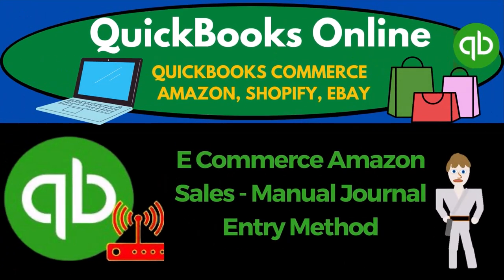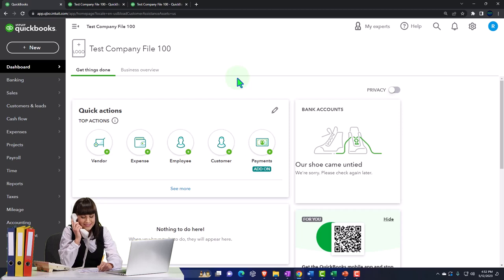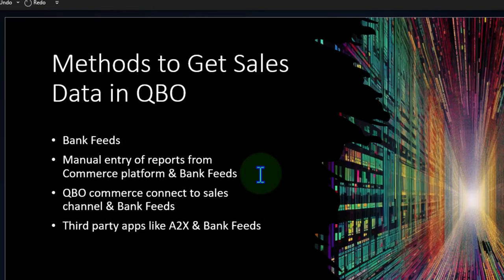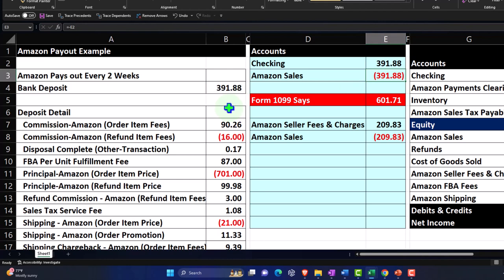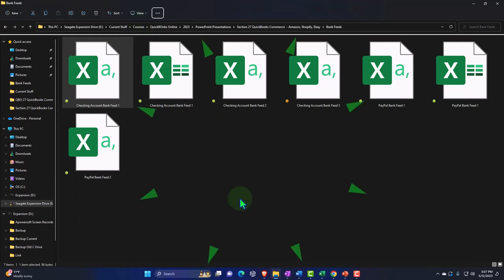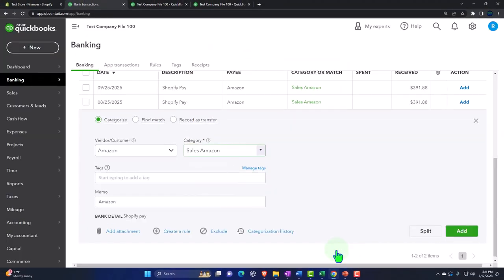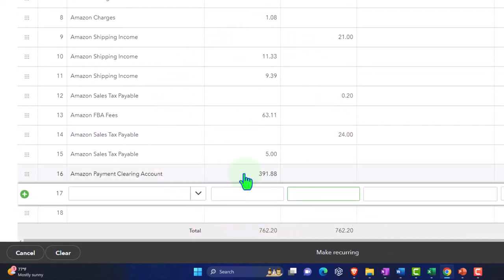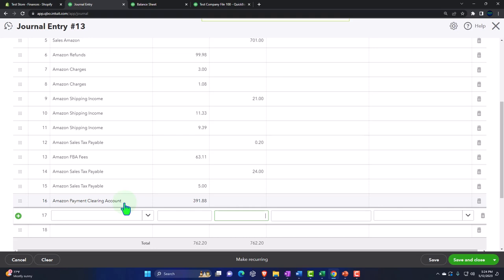E Commerce Amazon Sales - Manual Journal Entry Method 2380 QuickBooks Online 2023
E Commerce Amazon Sales - Manual Journal Entry Method